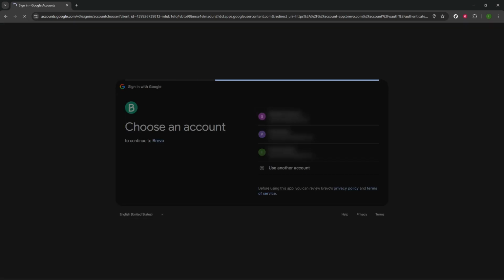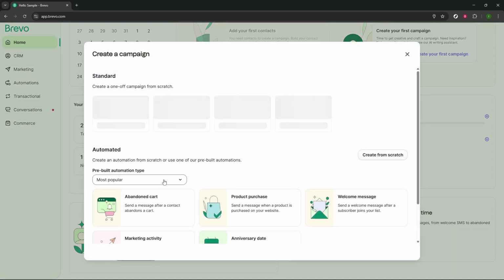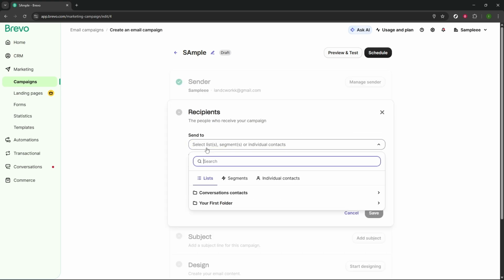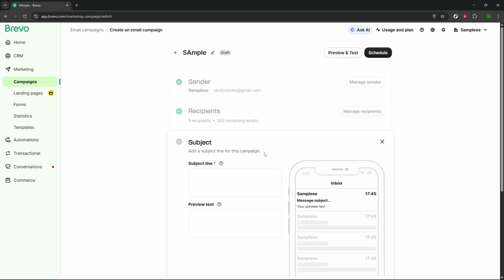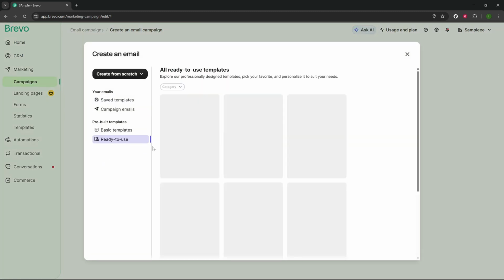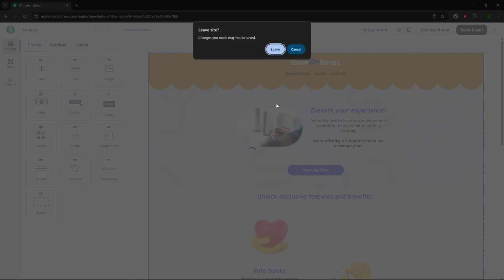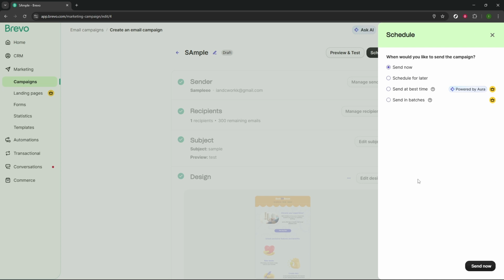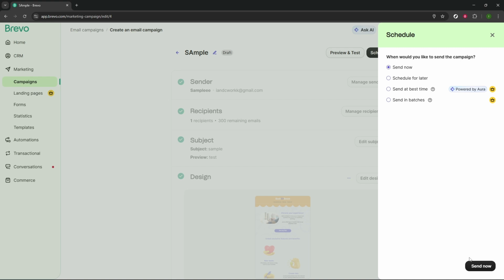How To Send An Email To A List In A Brevo Conversation (Working 2026)